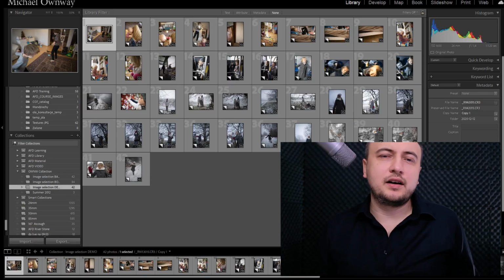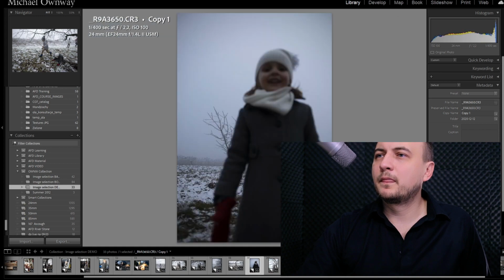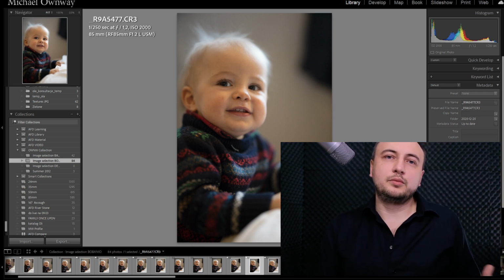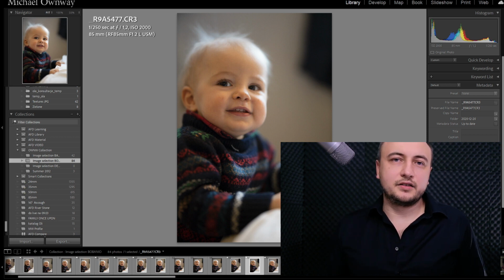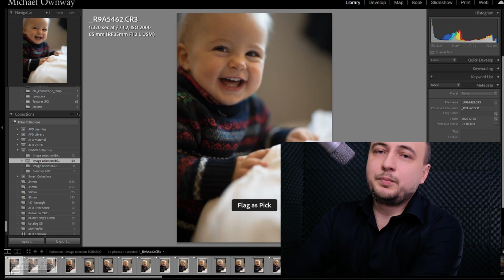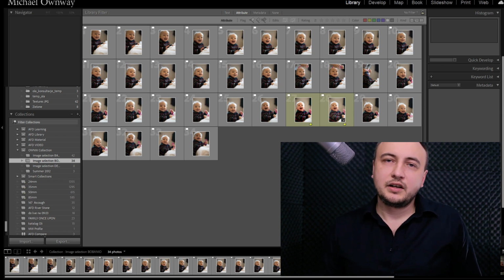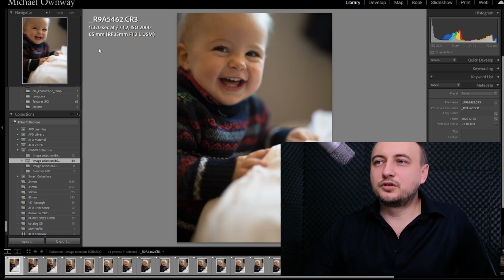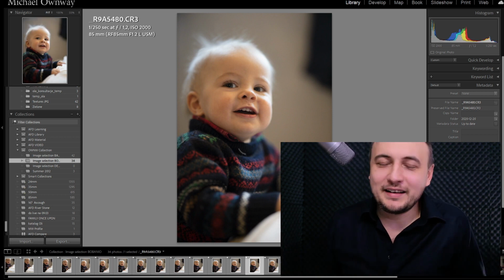Professional image selection technique revealed (PARODY)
Are You a good photographer. Well, I am actually the best one. To help You in Your misery I decided to reveal the great image selection technique used ONLY by professionals.

But seriously...
is image selection technique so important?
It actually is.  It is even more important to remove images that You do not need on regular basis. How You manage Your picture catalog will over time have great impact on how You photograph.
Believe it or not...

Do You love taking pictures of Your children?
My name is Michael and I am a child photography instructor. I will try to show You the real value of technique and equipment.

See You and thank You for Your patience (in this case :) )